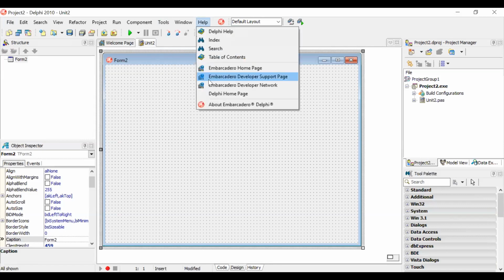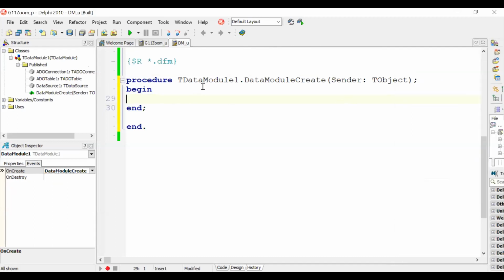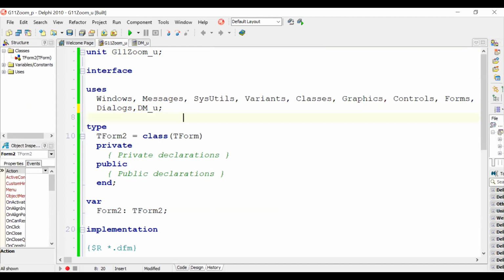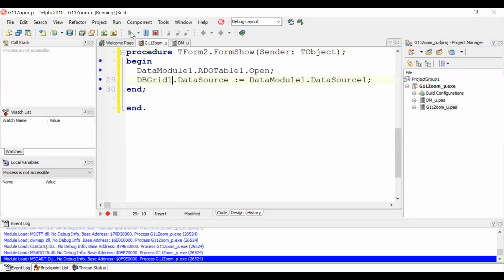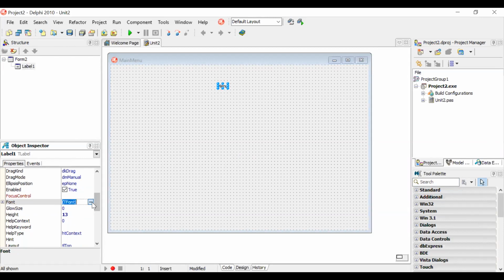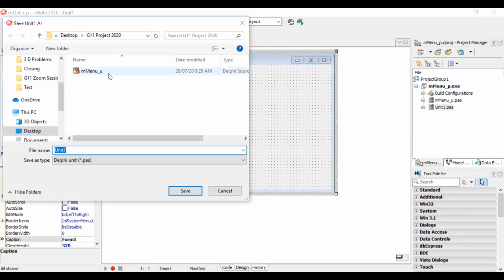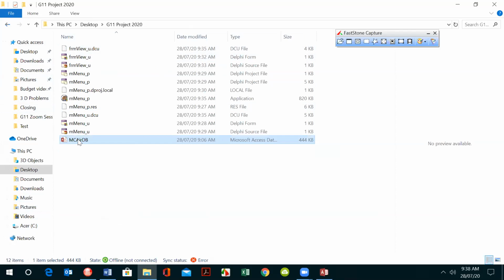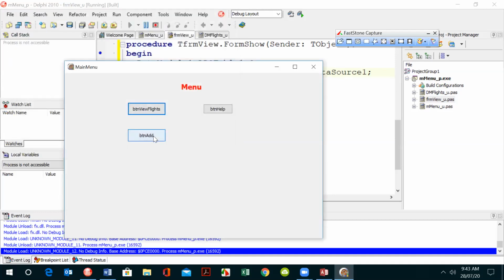Gr 11 IT Zoom 28072020 DB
DB Connection to Delphi